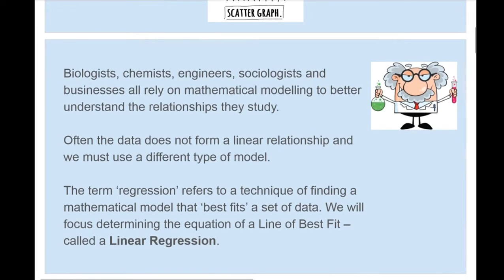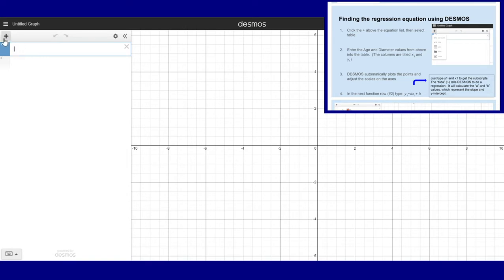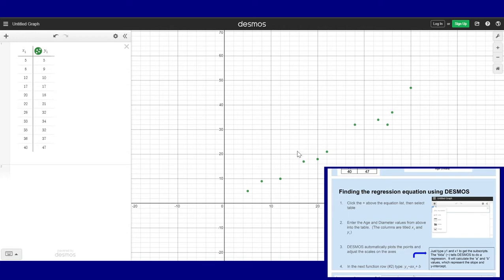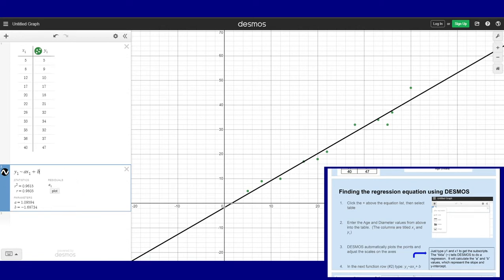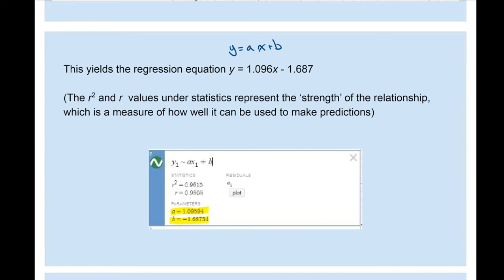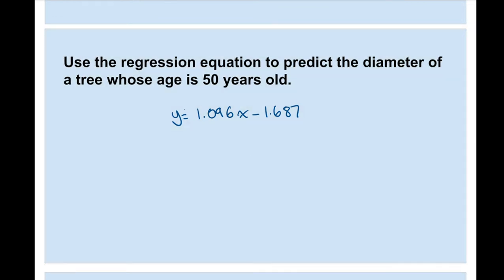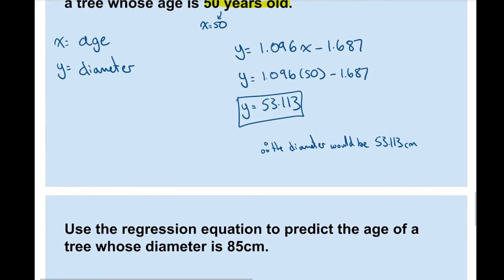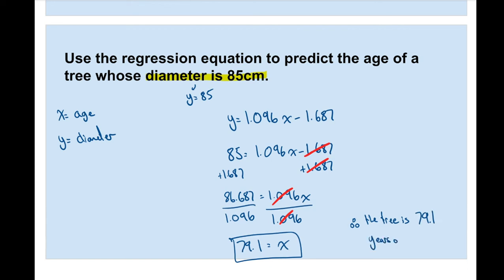4.7 Scatter plots and Regressions with Desmos